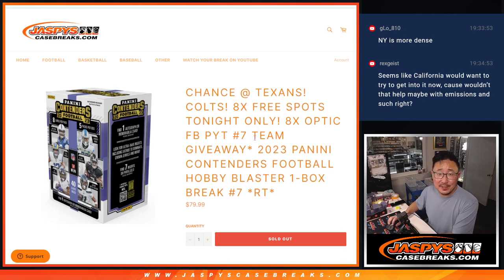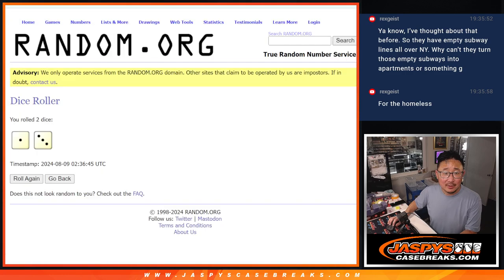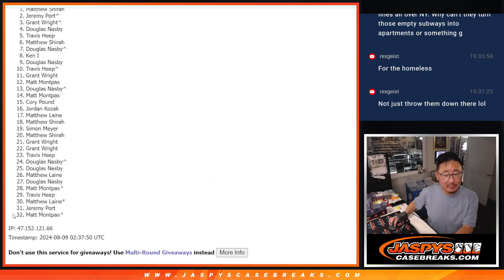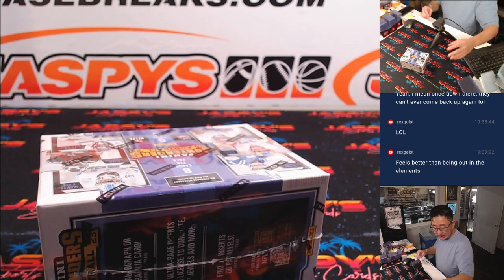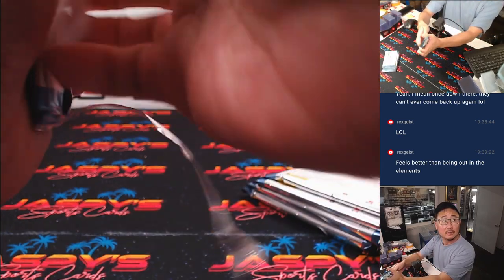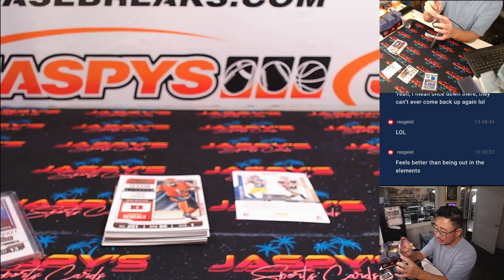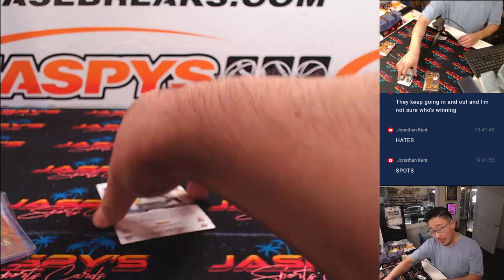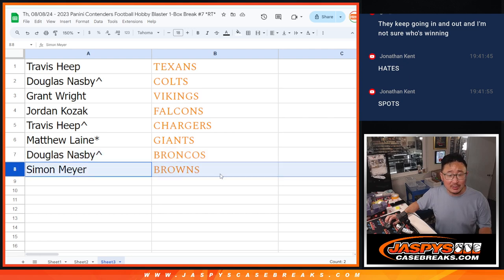Th, 08/08/24 - 2023 Panini Contenders Football Hobby Blaster 1-Box Break #7 *RT*